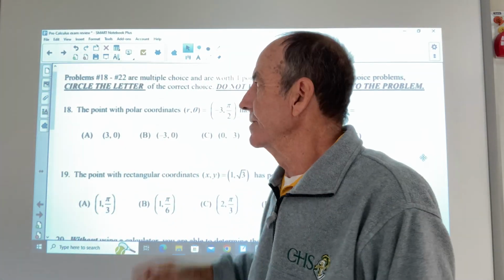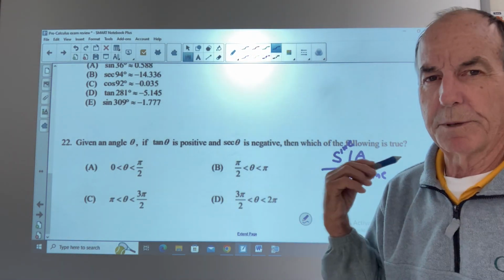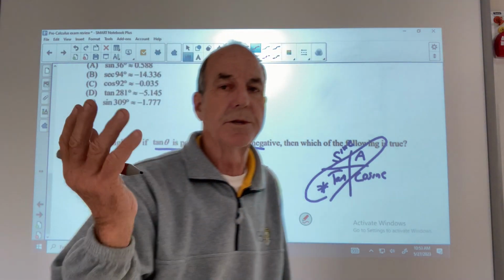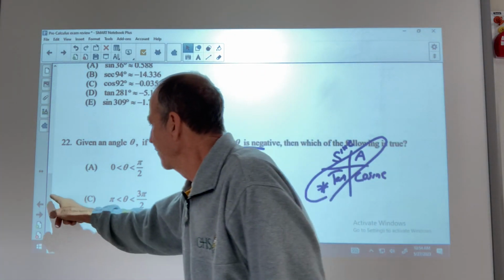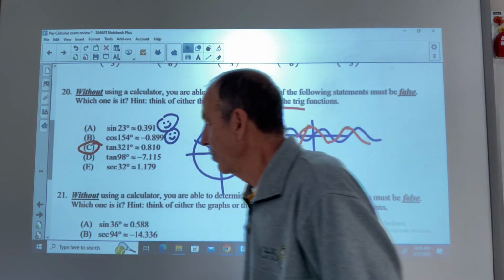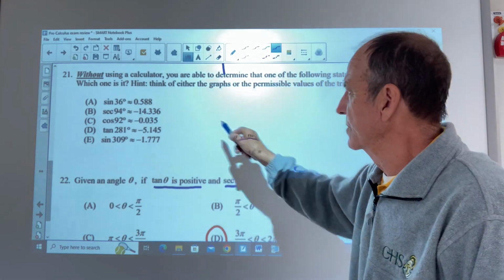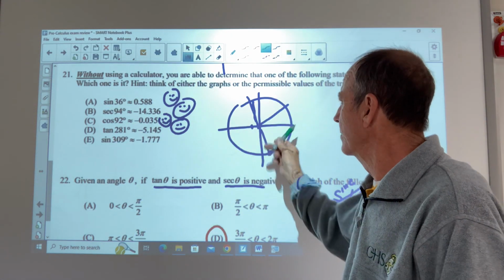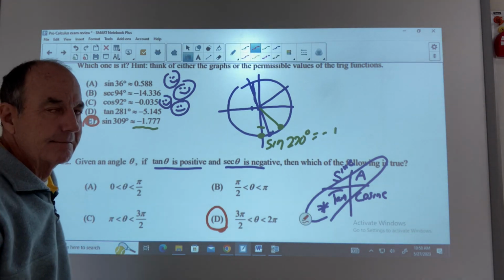Problems 20 22